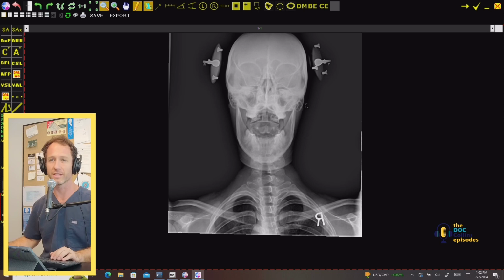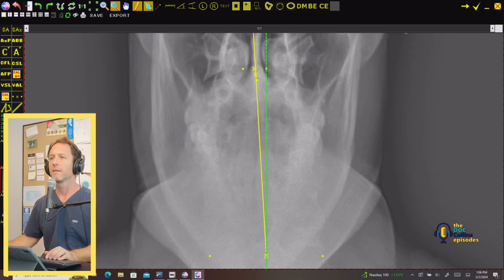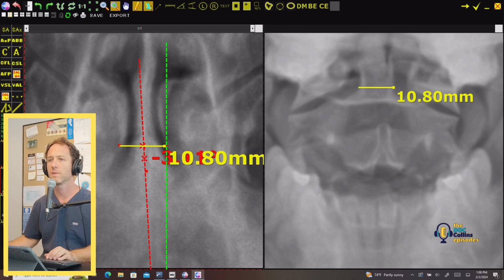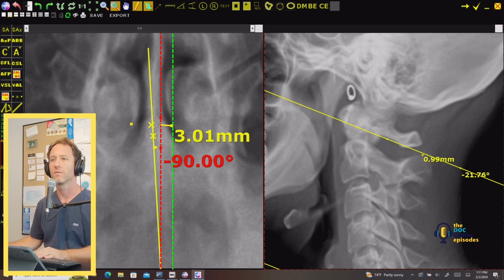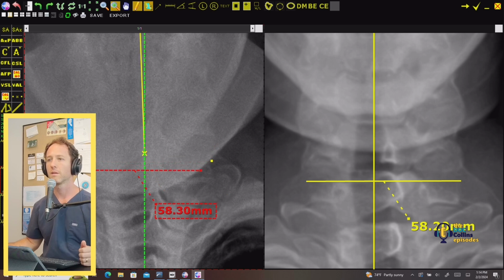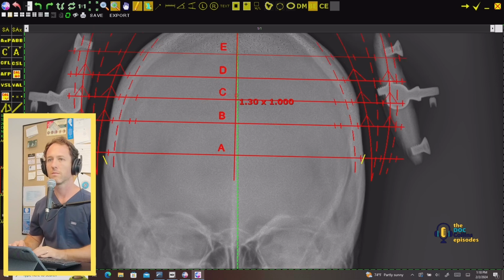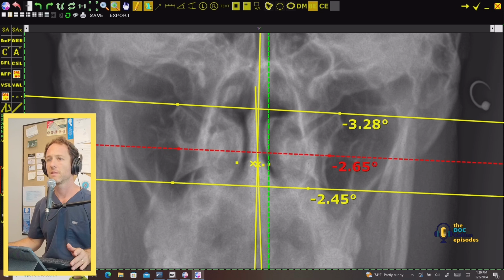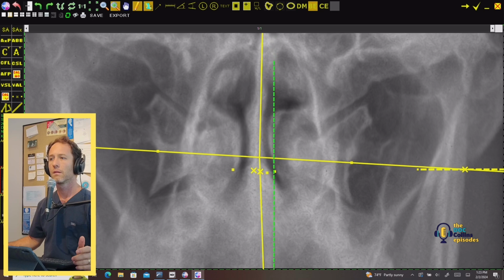Frontal film analysis AdvO style with Dr. Collins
Advanced Orthogonal Annual Conference

February 24-25

St. Petersburg, FL